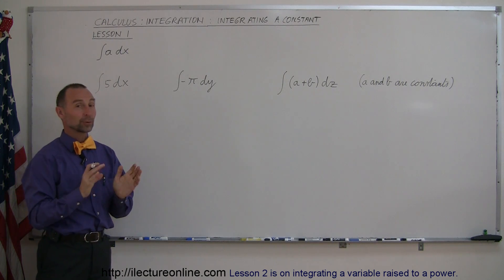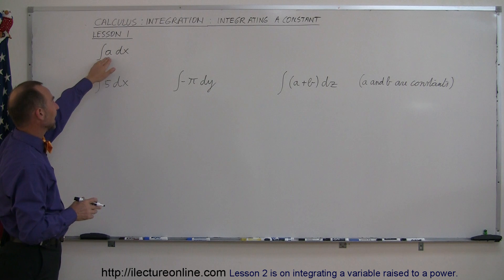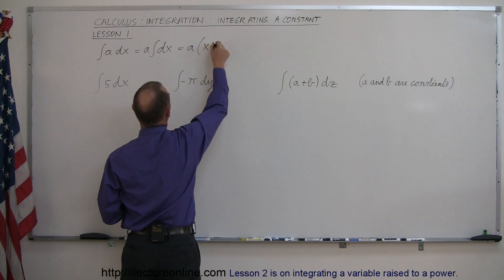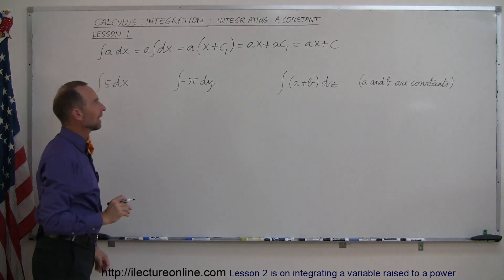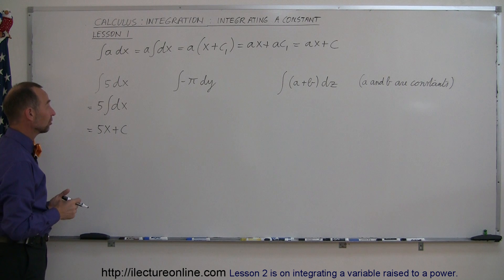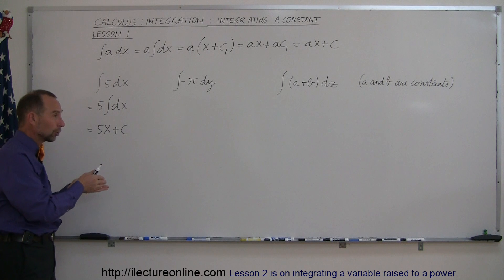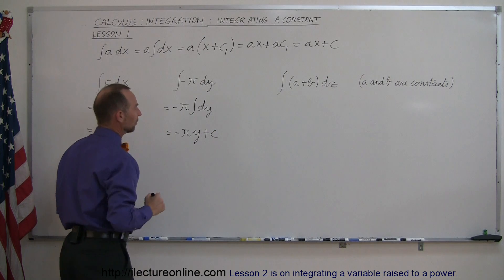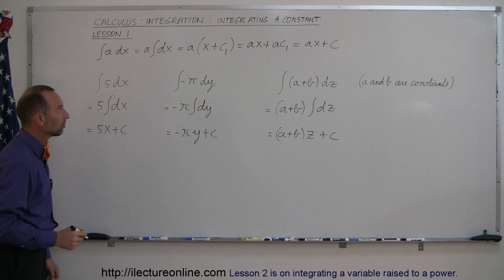Calculus - Integration Basics (1 of 5) Integrating a Constant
Problem:  Integrate 5dx, -(pi)dx, (a+b)dx where a and b are constants.